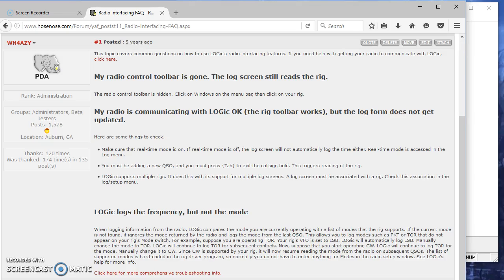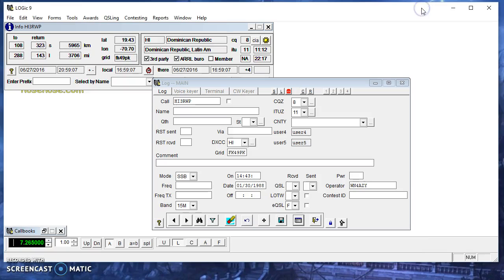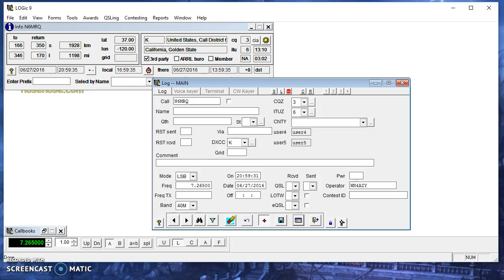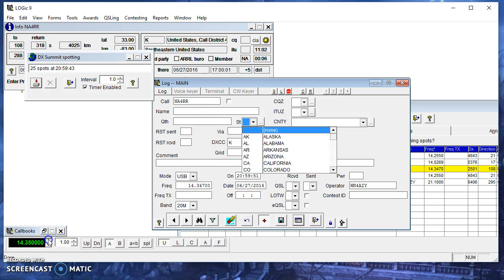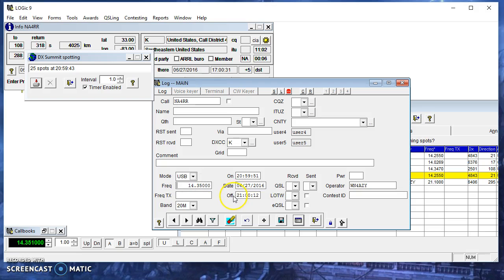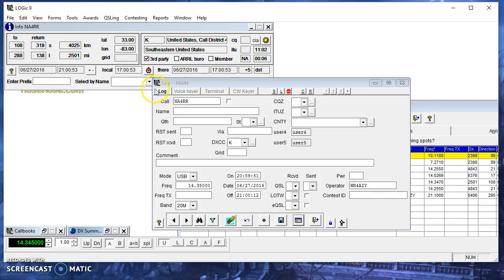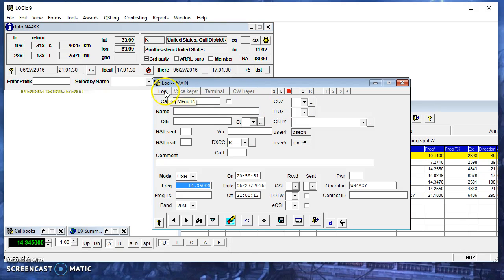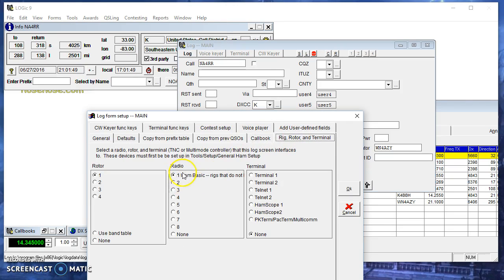Radio Interfacing FAQ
What to do if the radio control is missing from the logging screen, or the radio is "talking" to LOGic, but the frequency is not getting logged.